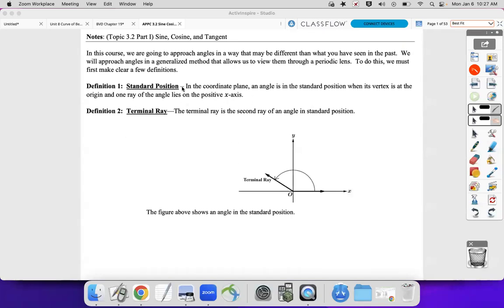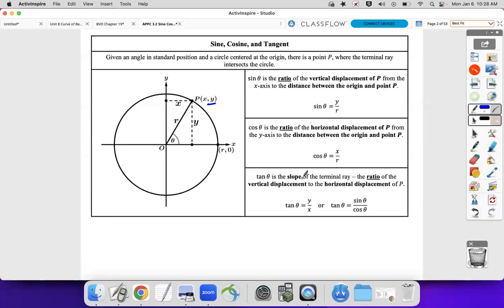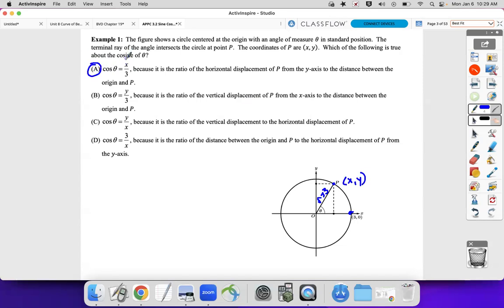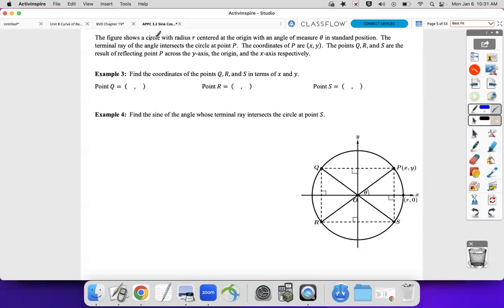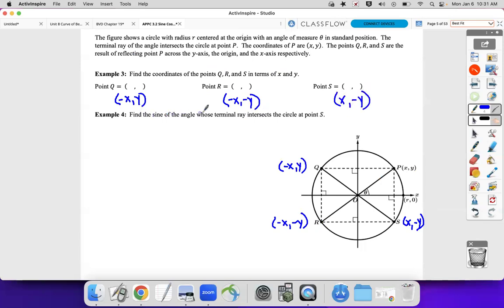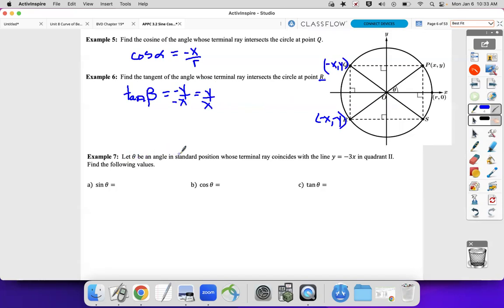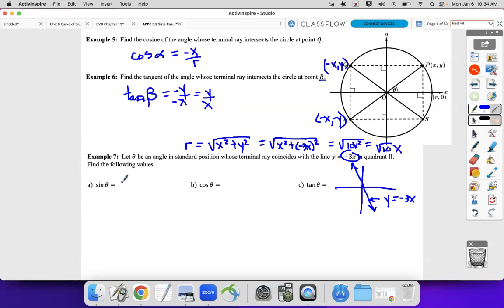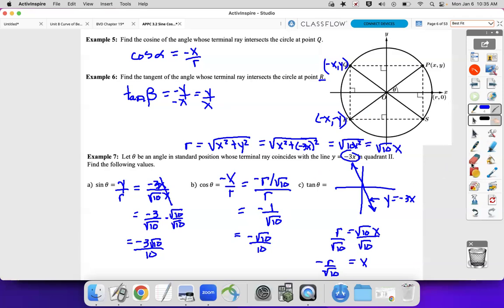Topic 3 2 Part I Sine, Cosine, Tangent